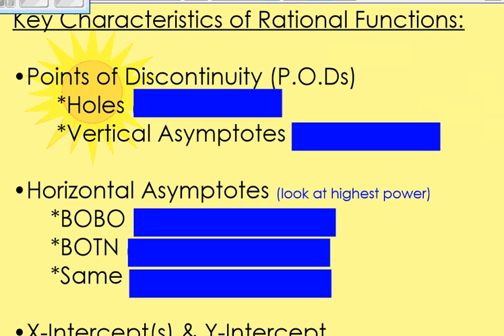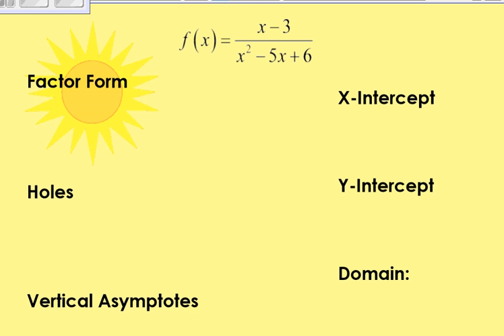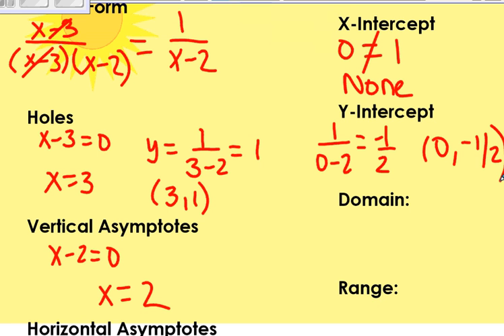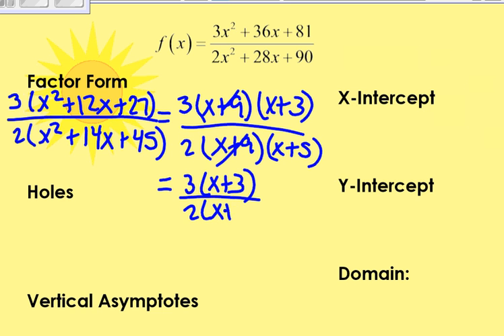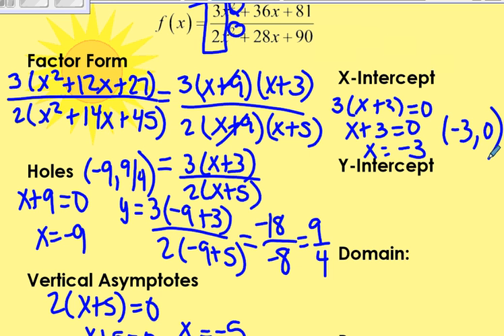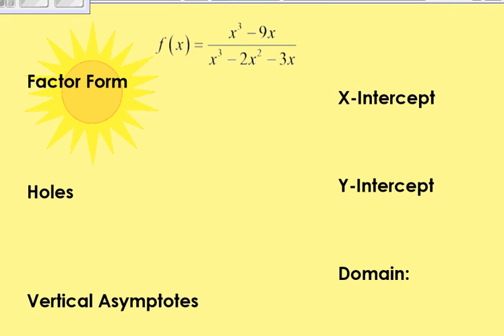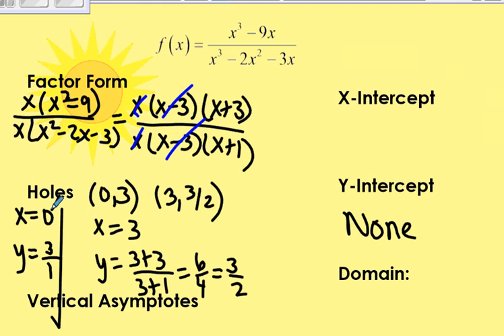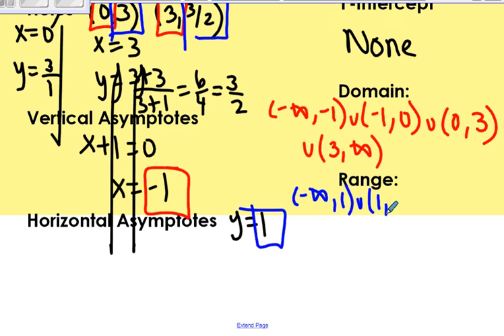Lesson 3 Rationals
Solving for the characteristics of rational functions